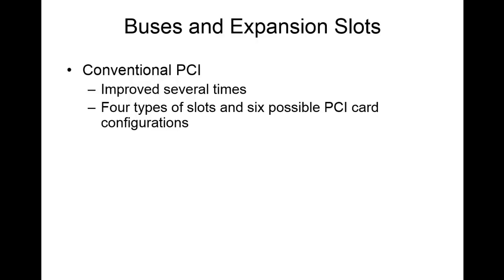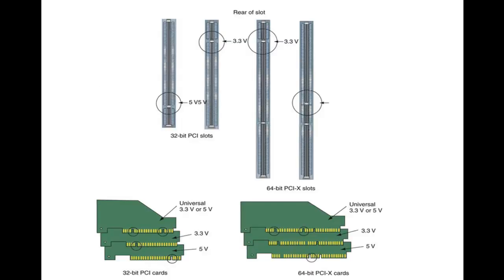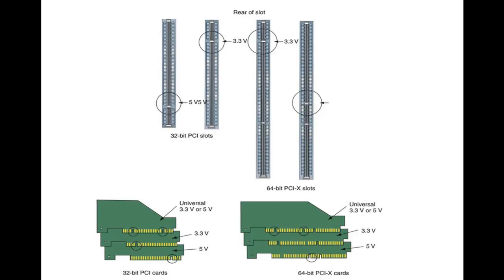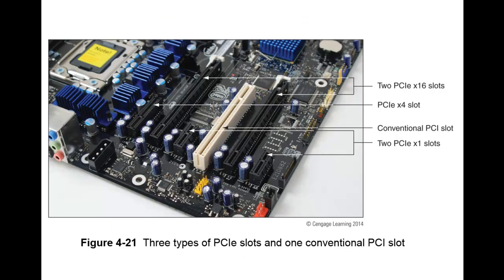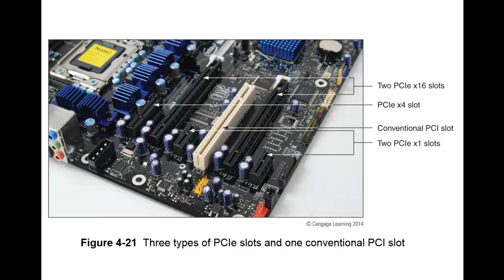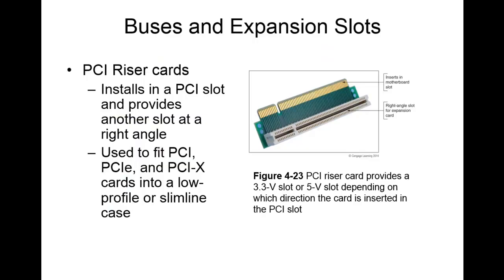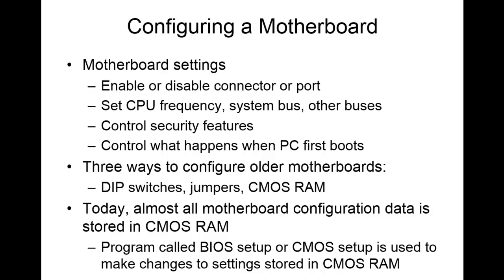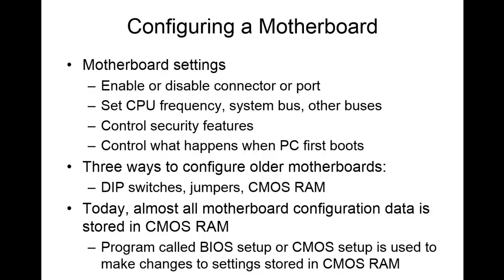Chapter 4 - All About Motherboards Pt 3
Part 3 of the video lecture of Chapter 4 - All About Motherboards